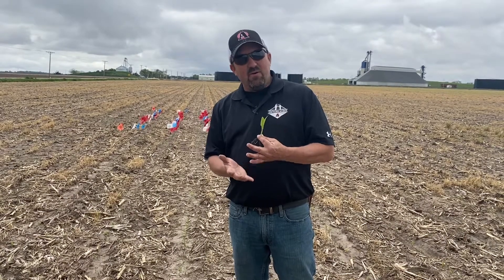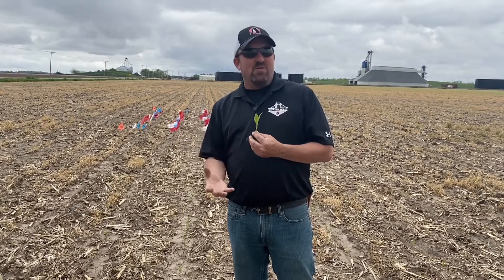BUSHEL UP | 5-18-21